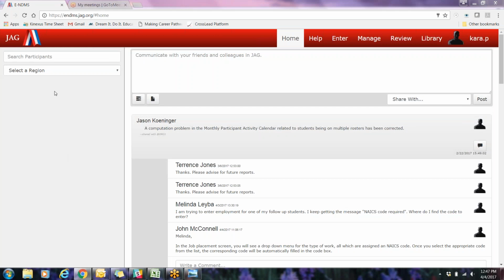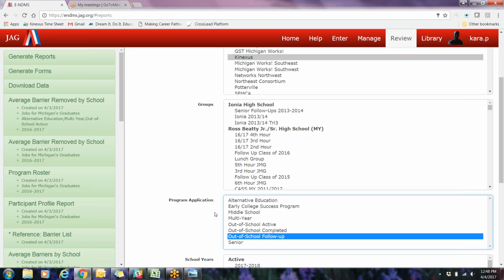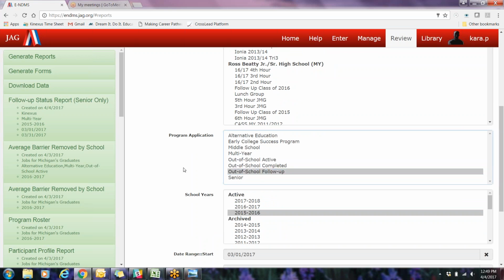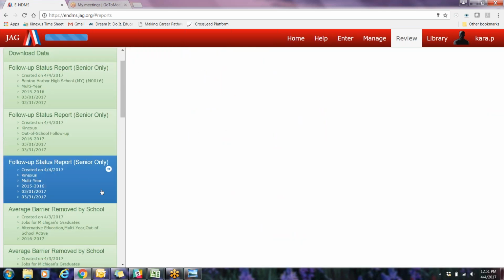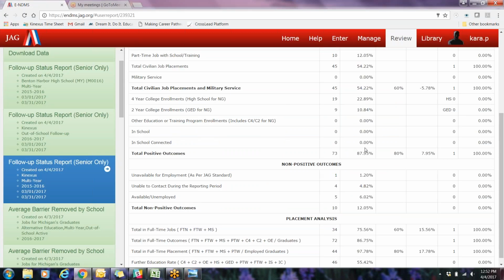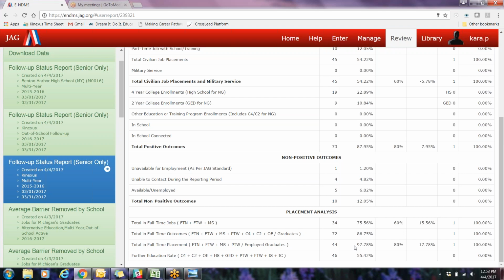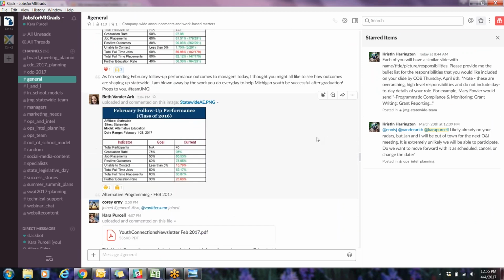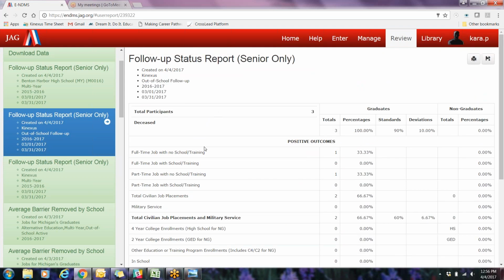ENDMS Training 8 - For Managers: Running and Using Follow Up Reports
This video shows JMG managers how to run and interpret a follow up report.